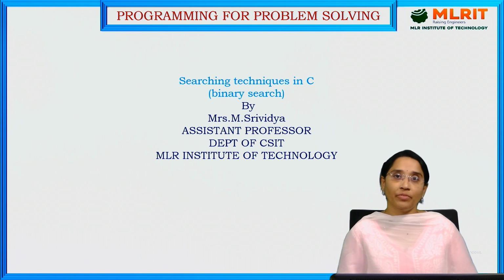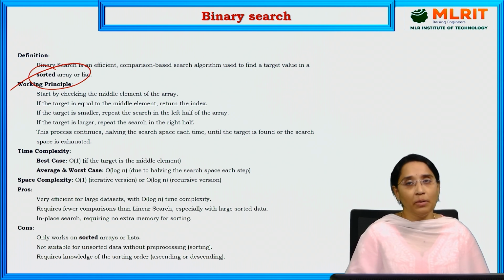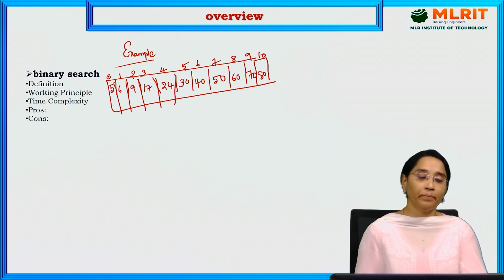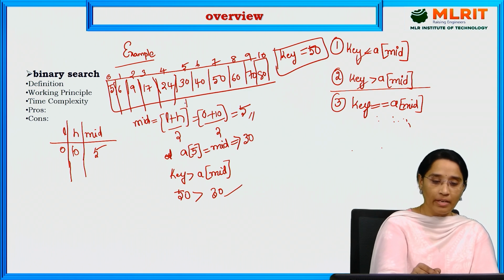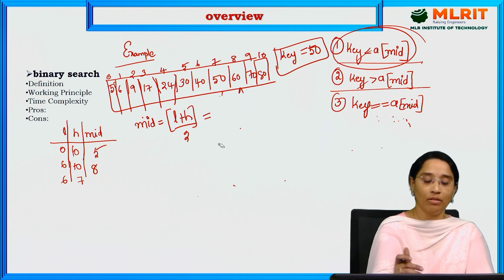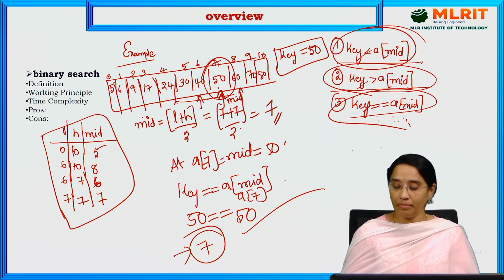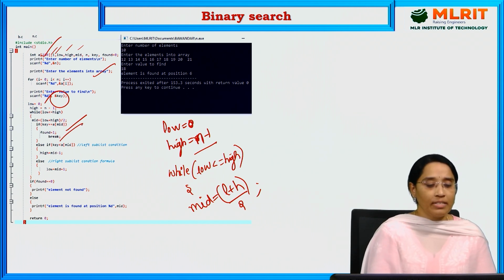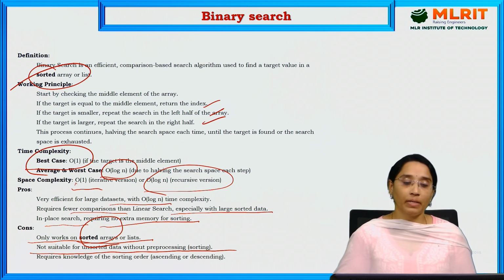LEC32| Programming for Problem Solving |Searching Techniques in C (Binary Search)by Mrs. M. Srividya